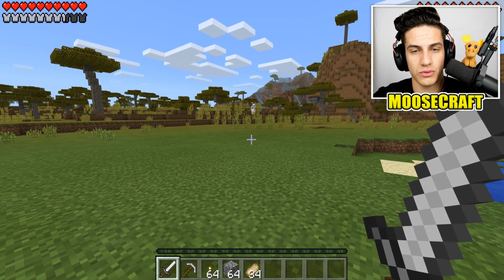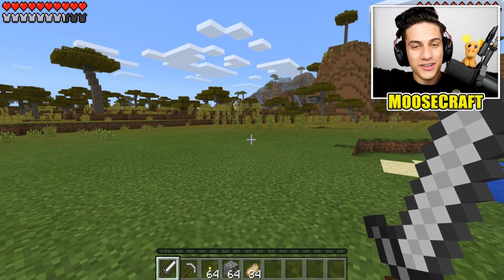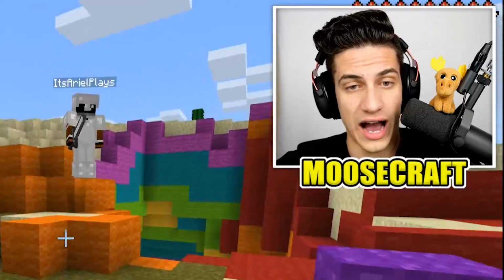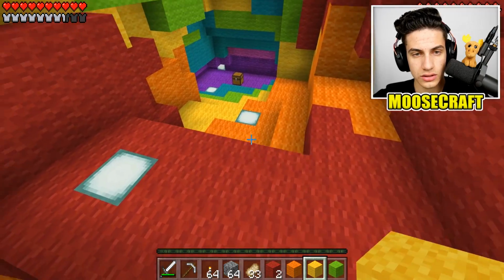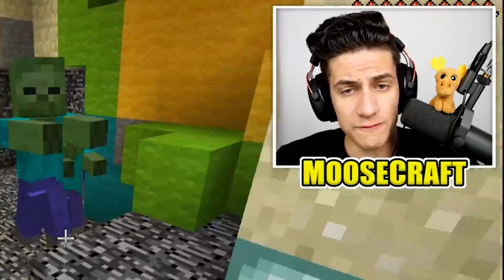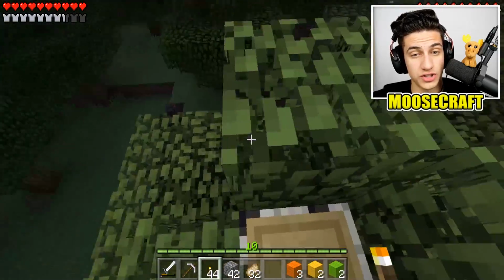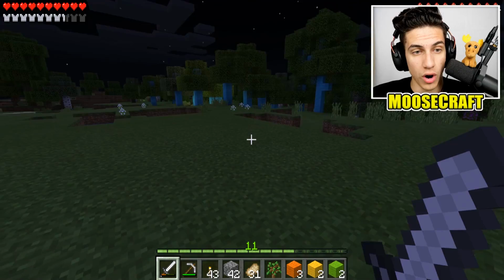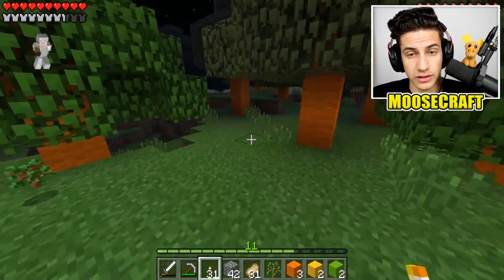RAINBOW STEVE CAPTURED MOOSECRAFT IN MINECRAFT! *INSANE*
🔥 BUY MOOSE CLOTHING! (10% HOLIDAY SALE!)

RAINBOW STEVE CAPTURED MOOSECRAFT IN MINECRAFT! *INSANE* w/ MooseCraft